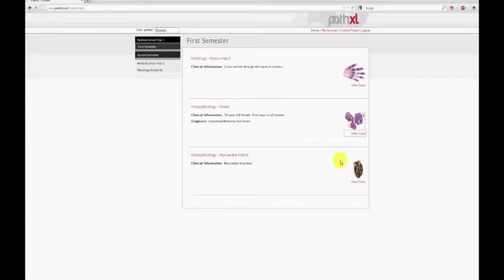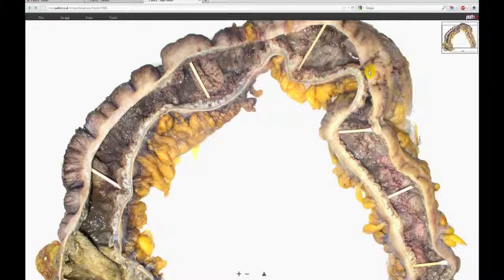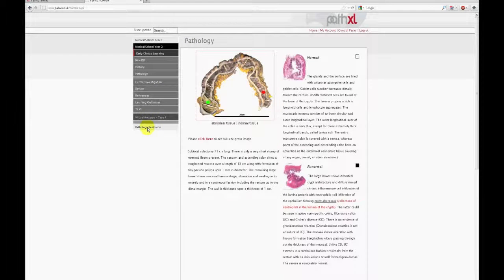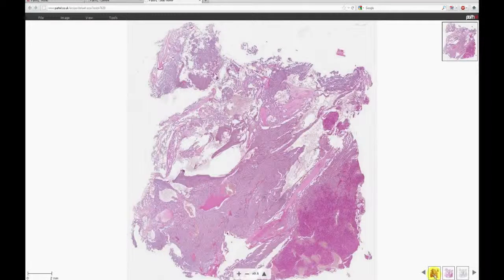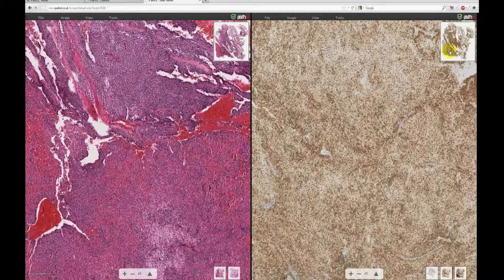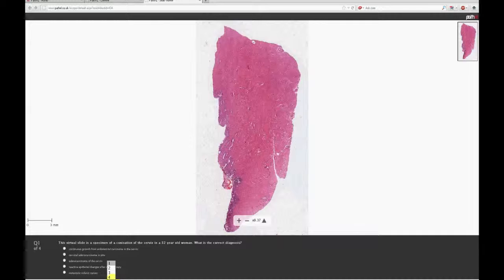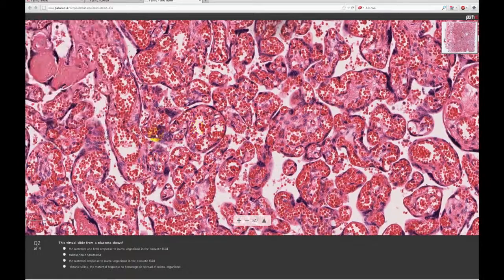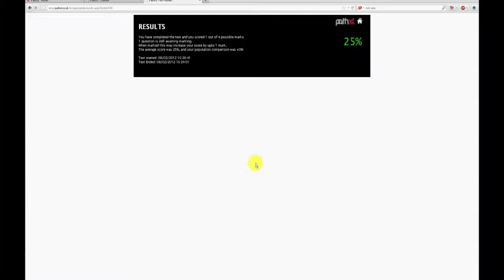DigiPath III New